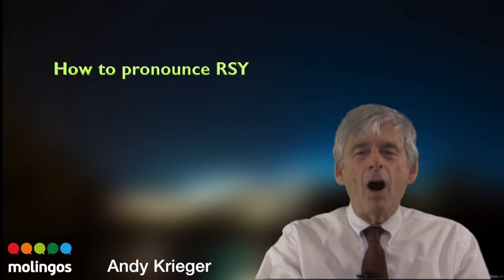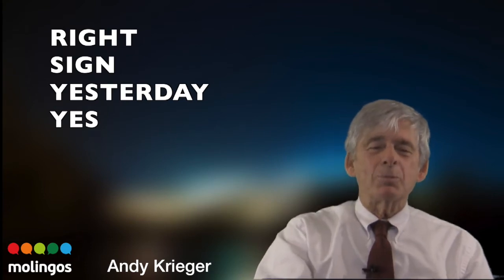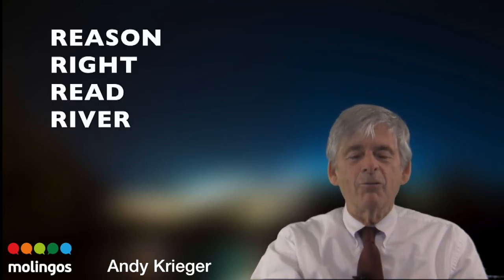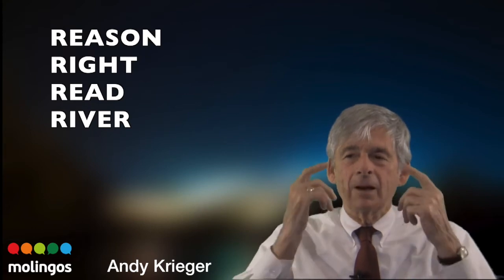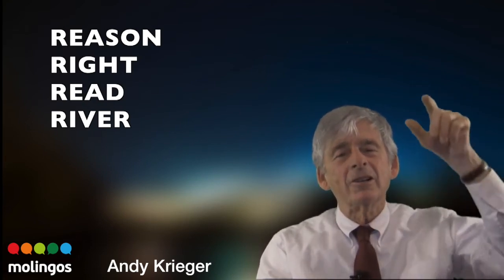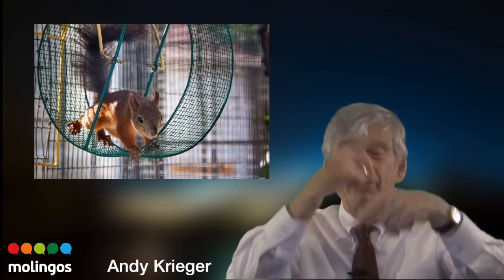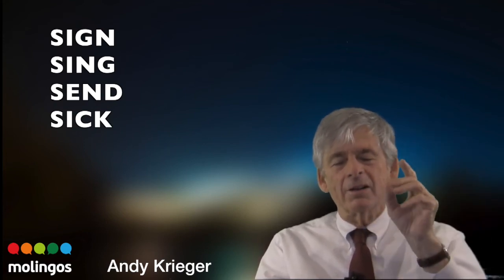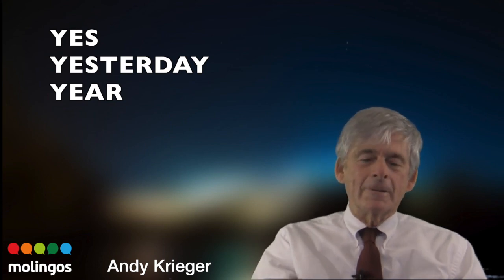Sample of The K Method to Improve Your Accent Reduction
Hello,

Have you ever considered improving your American accent?

I am Andy and I have coached actors for Pretty Woman, Star Trek: The Next Generation, Rocky IV. From Hollywood settings, I'm delivering this method to you now!
Find the best Udemy course on Accent Reduction and improve your American accent fast and easy right now!

Please message me with any and all questions, I am happy to help!